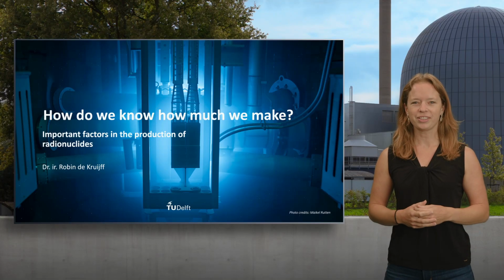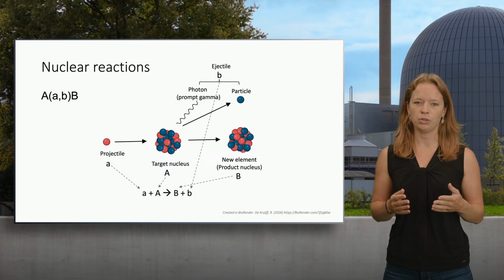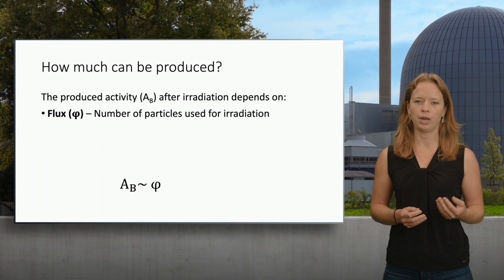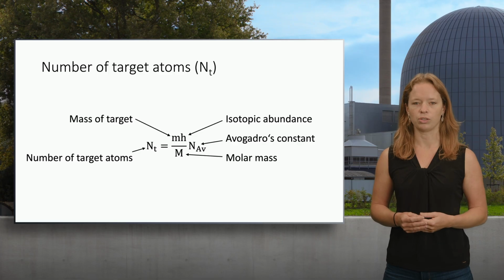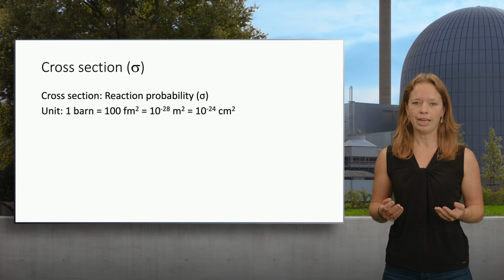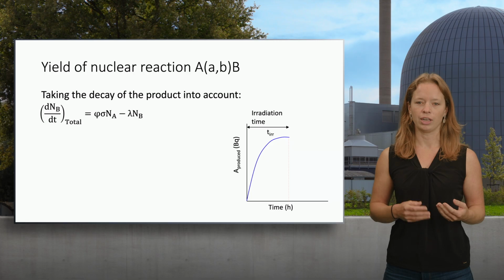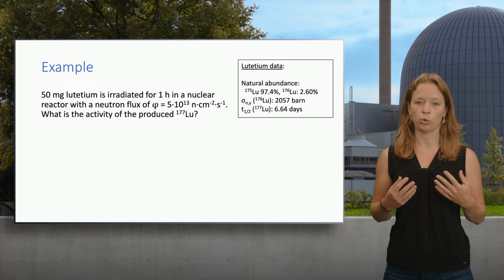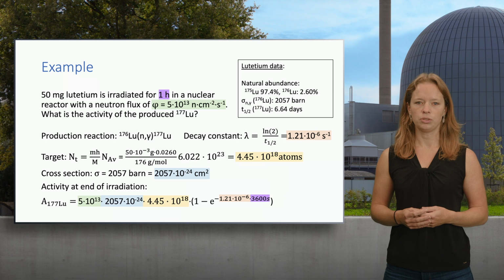RPROx_2025_Module_3_2_How_do_we_know_how_much_we_make-video